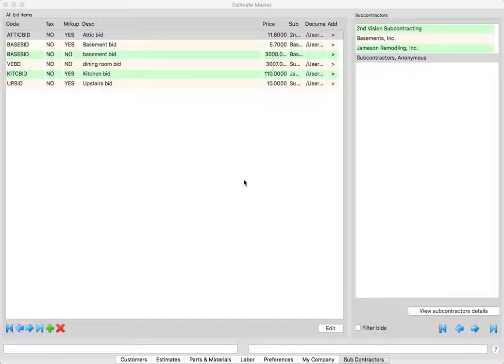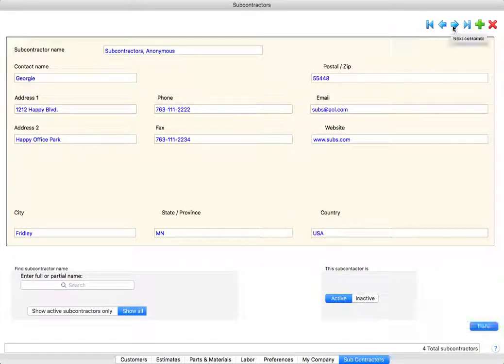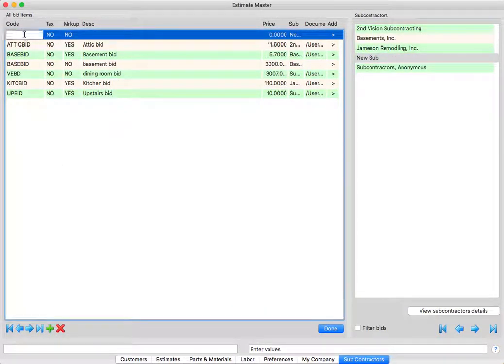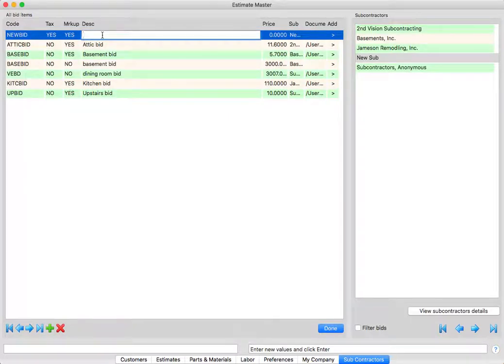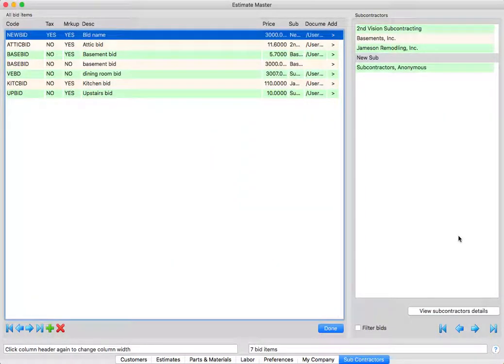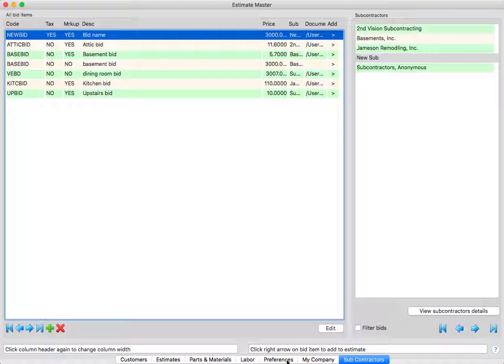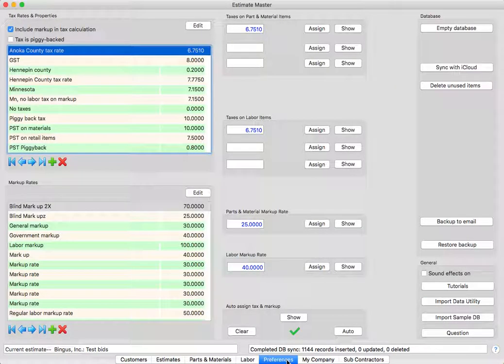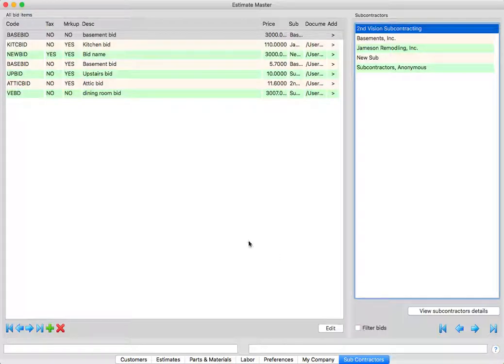Subs&Bids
Estimate Master for Mac Subcontractors and Bids tutorial